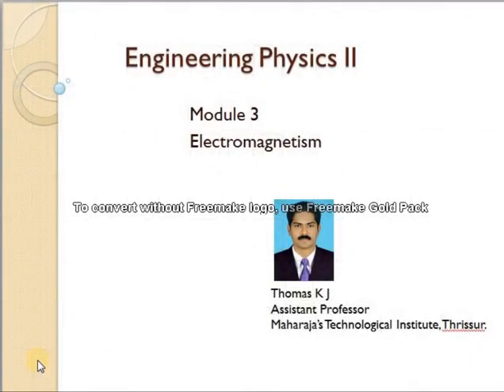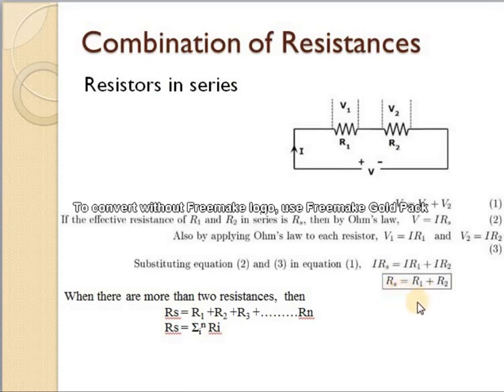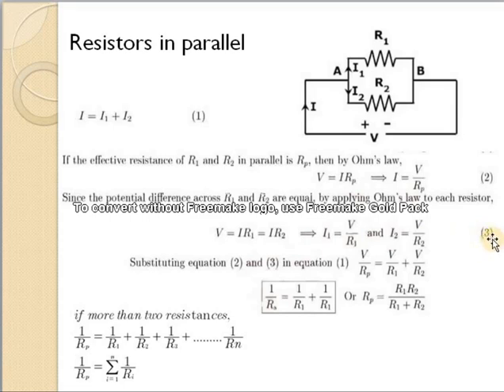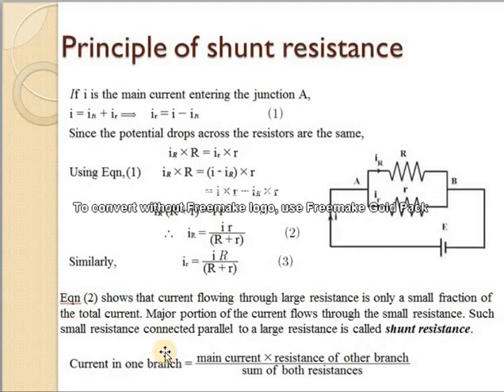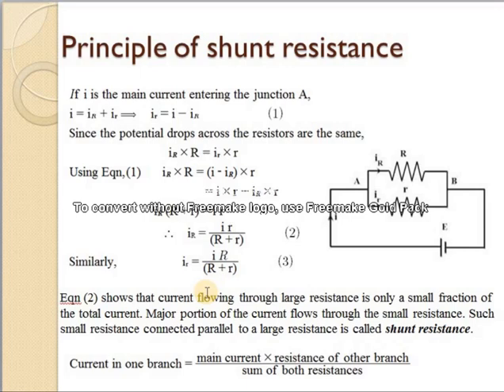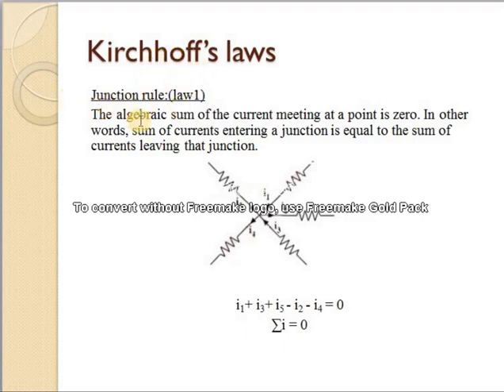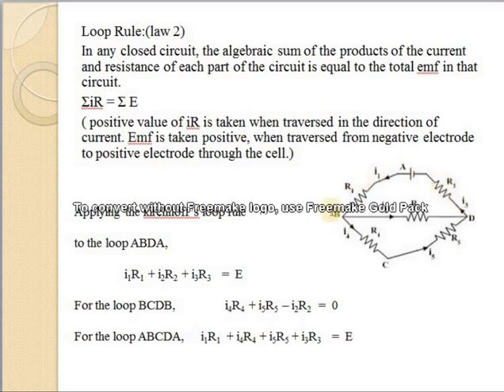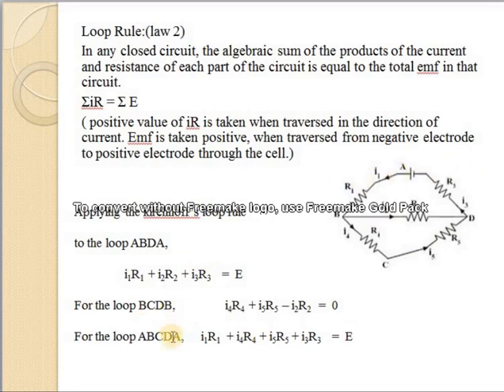II Sem 21-22 Module 3 Electromagnetism Part 2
Describes about combination of resistances, Shunt resistance, Kirchhoff's laws etc.